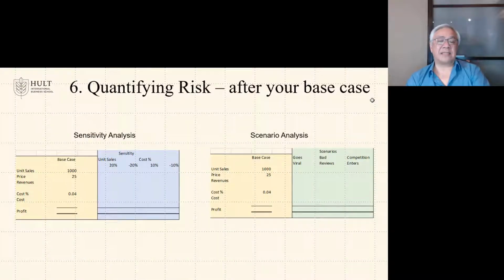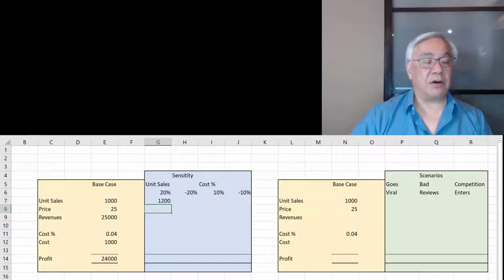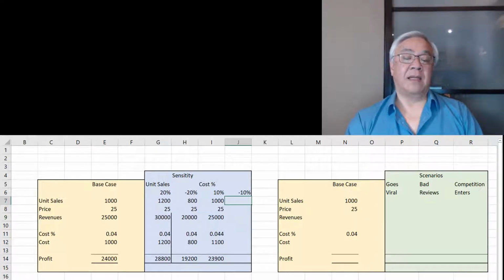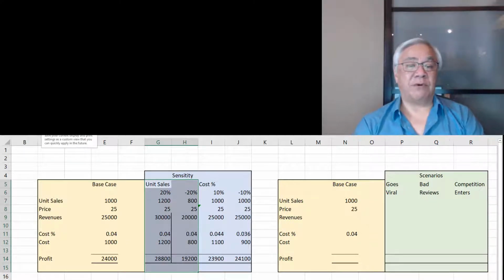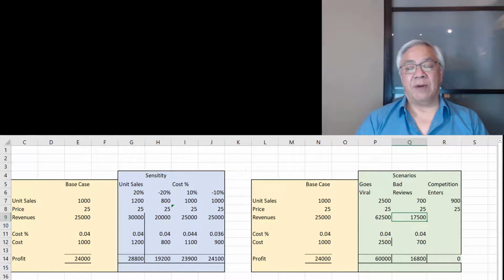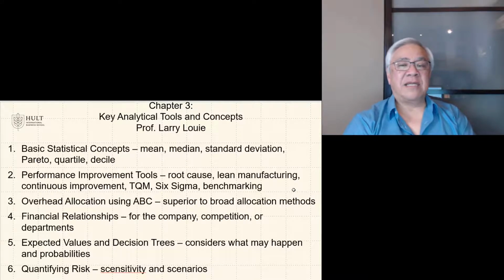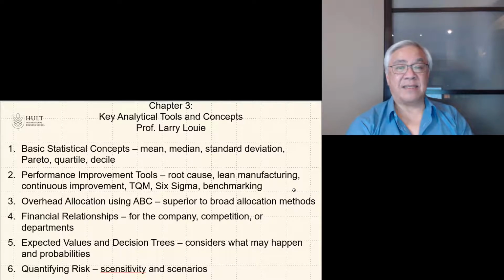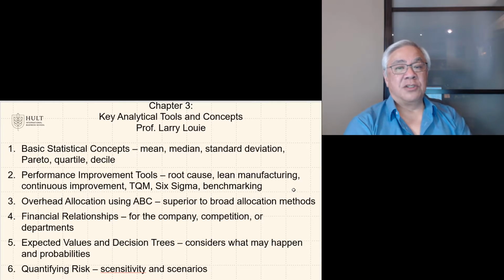BFE ch 3 video 5 of 5